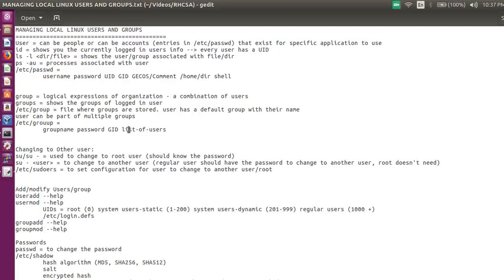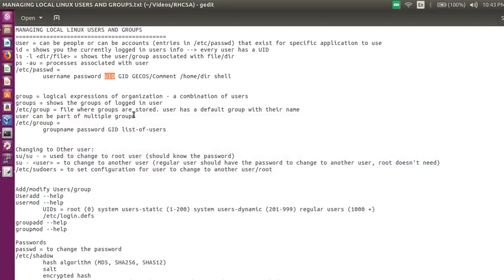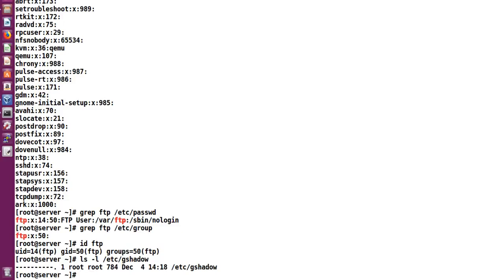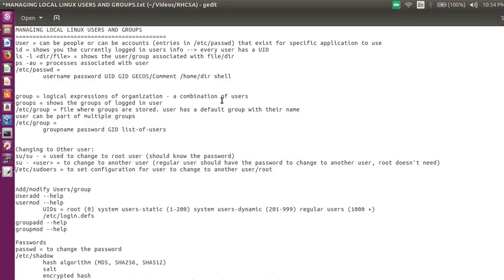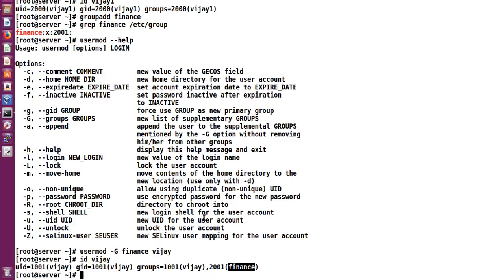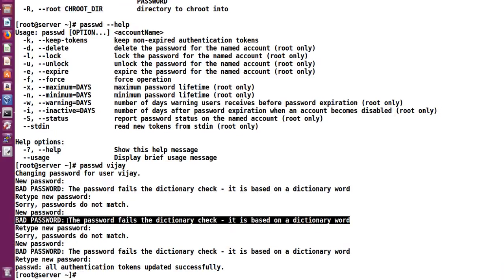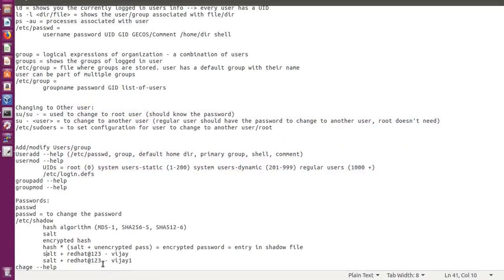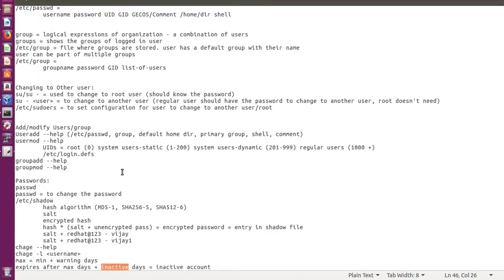Linux Local Users and Groups